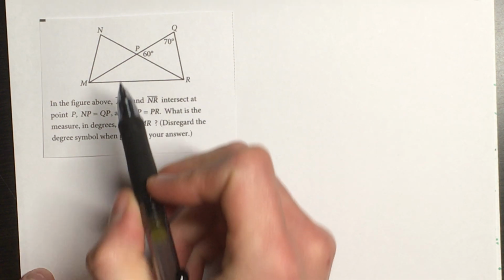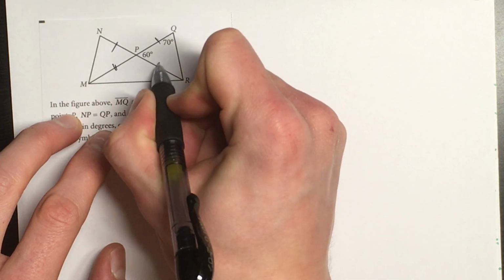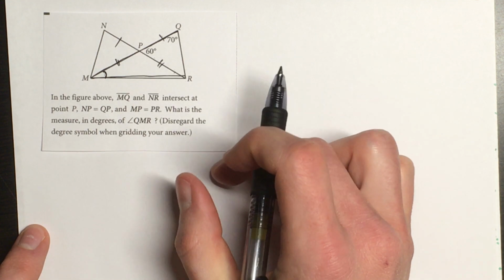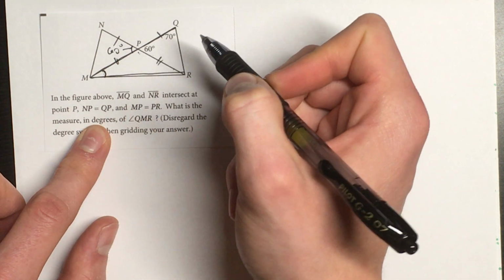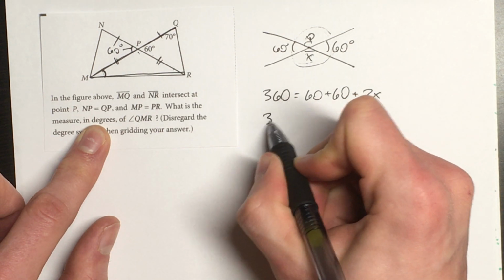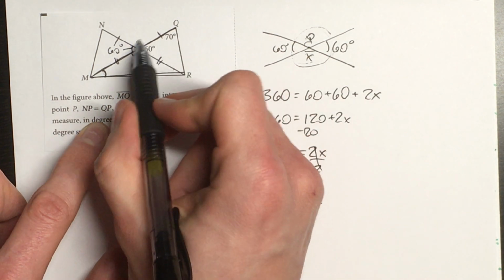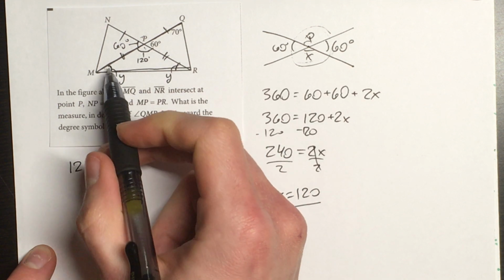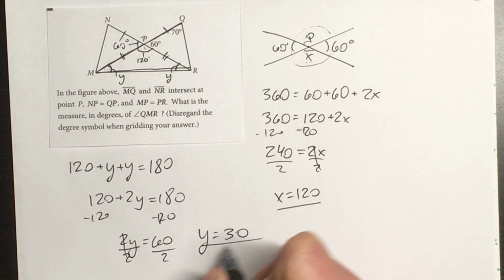Practice Test 7 Math NonCalc Problem 17